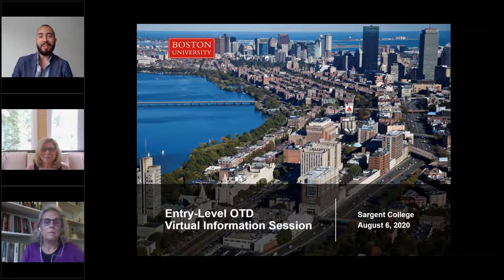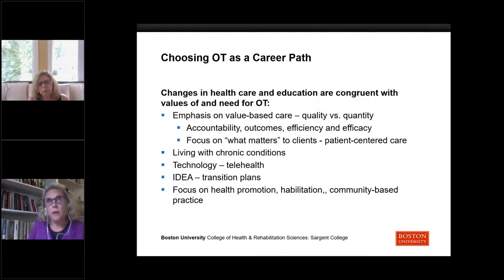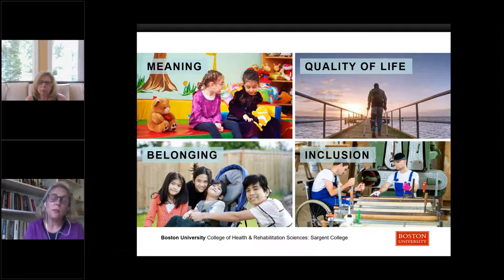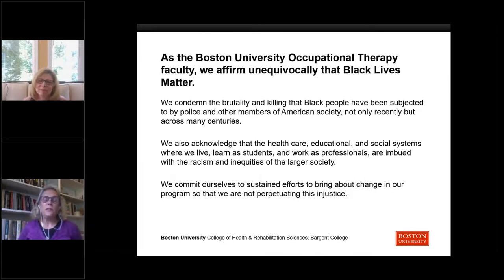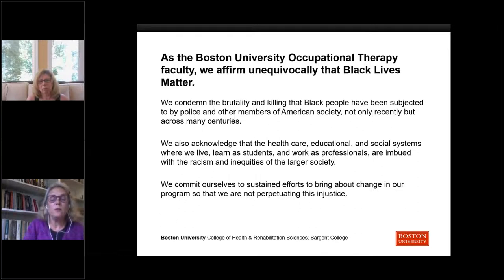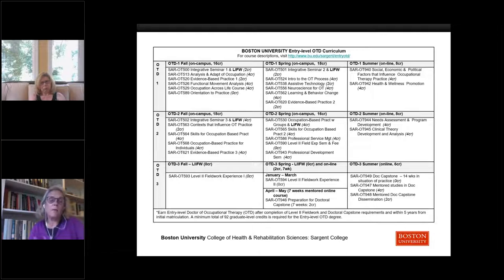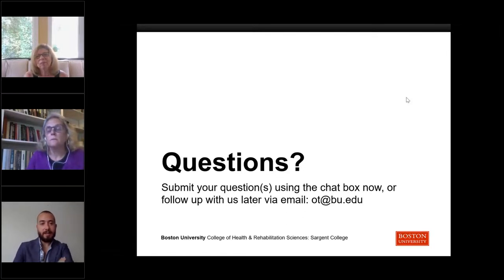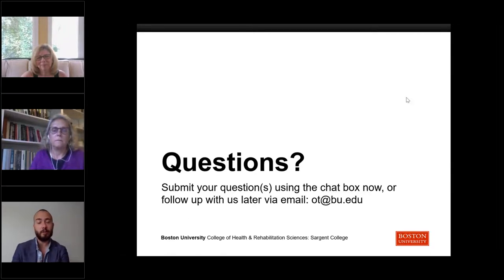Doctor of Occupational Therapy (OTD) at Boston University Sargent College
We’re proud that Boston University ranks among the world’s most esteemed educators of the next generation of leaders in occupational therapy. In fact, U.S. News & World Report’s latest graduate school rankings named Boston University’s graduate Occupational Therapy program  #1 (tied) out of 198 accredited programs.